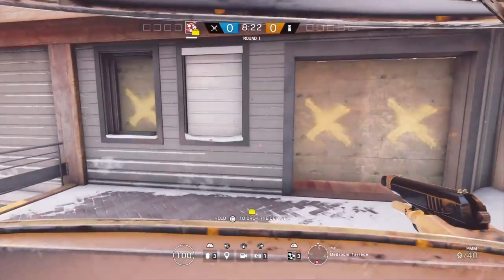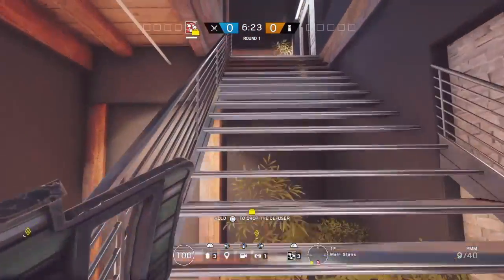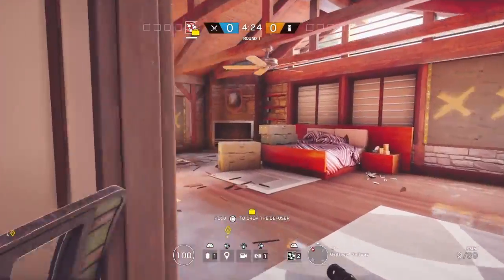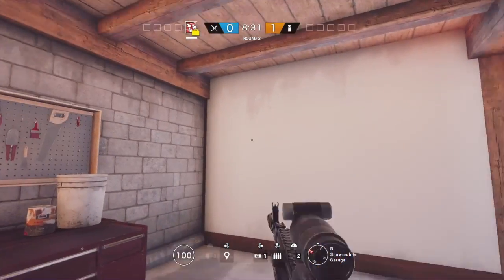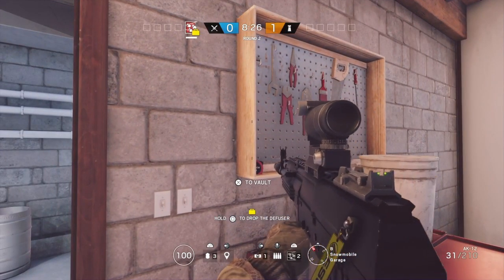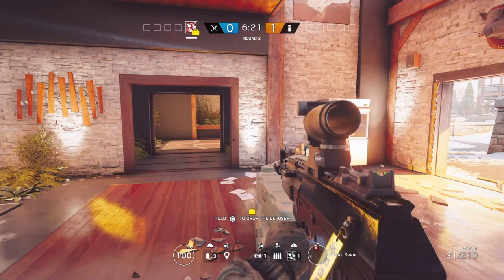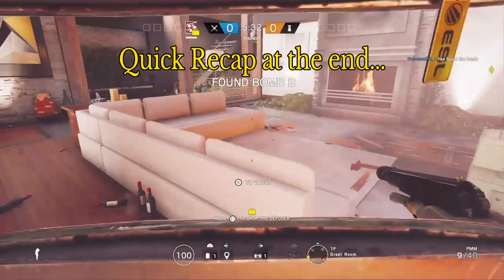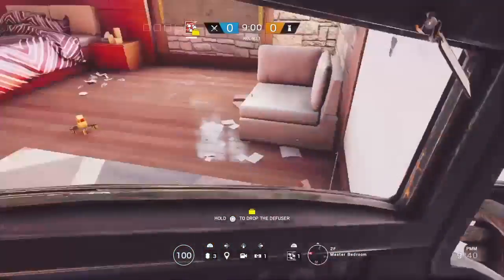How to Fuze Like a Boss on Chalet's most picked Objectives #2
Hay guys, so I chose Aston's comment, asking how to Fuze Like a Boss on Chalet. I hope you guys can learn something from this and enjoy.